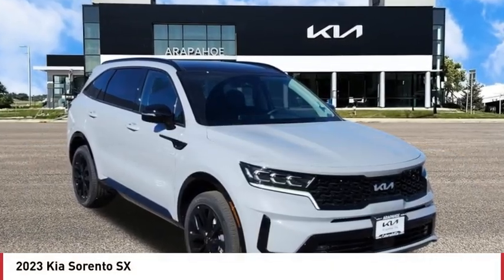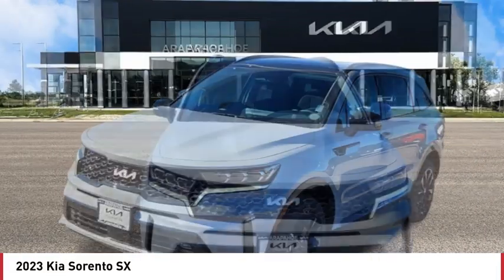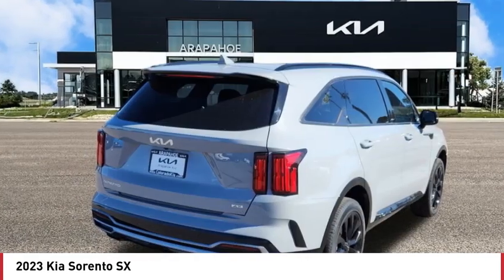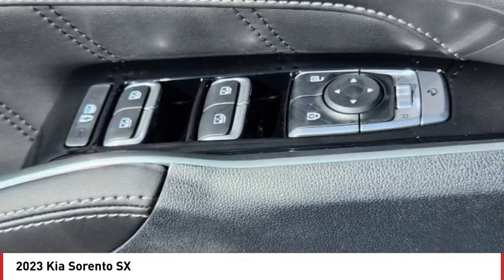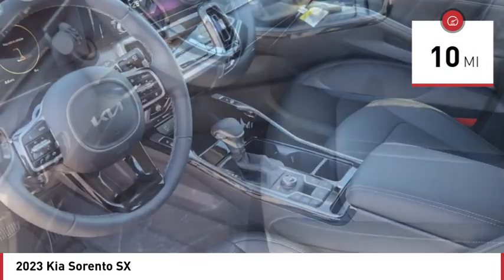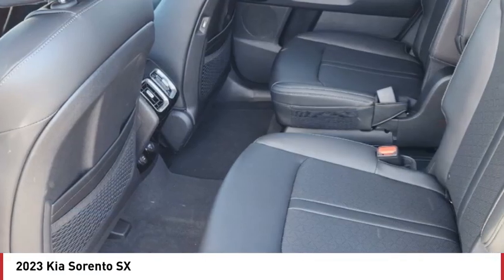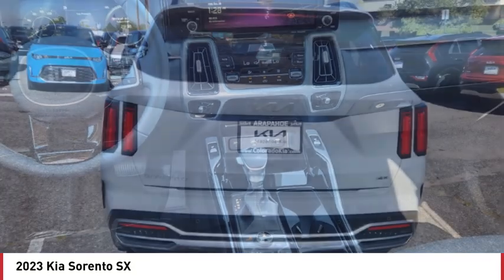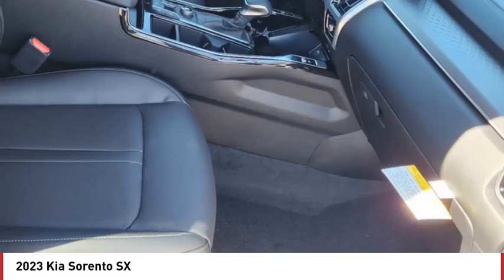2023 Kia Sorento Greenwood Village CO PG6672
Arapahoe Kia
9400 E Arapaphoe Rd

Gray Recent Arrival! 2023 Kia Sorento SX AWD 8-Speed DCT4D Sport Utility 2.5L I4 DGI Turbocharged DOHC 16V LEV3-ULEV70 281hp22/27 City/Highway MPG